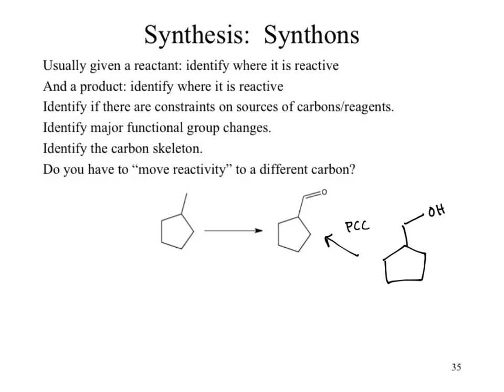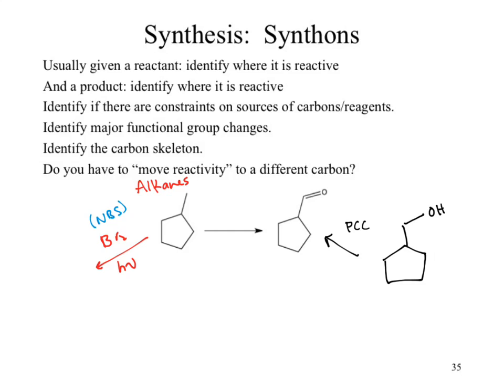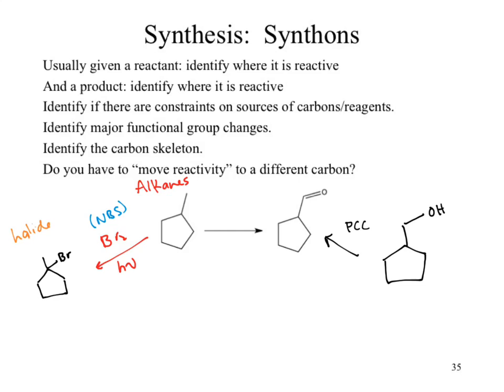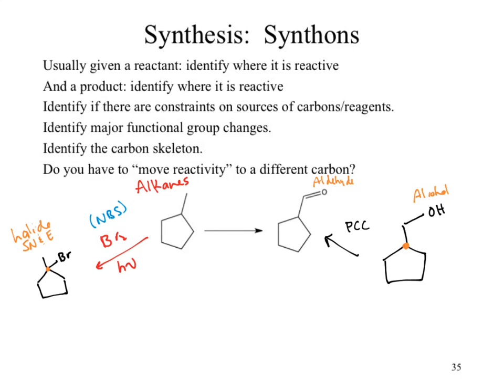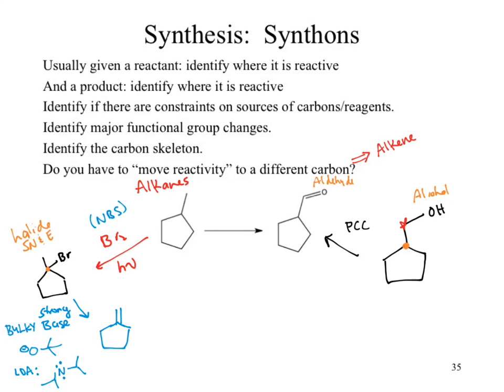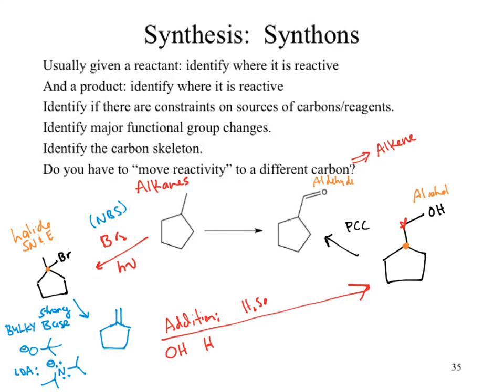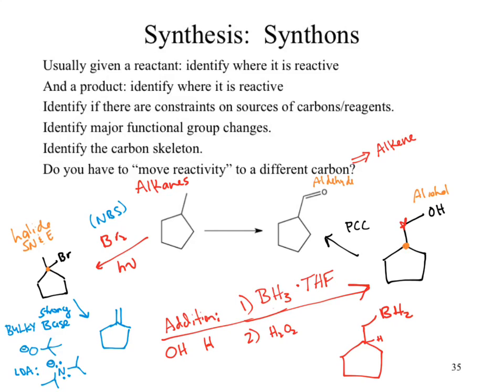chm236 fa14 wk06b SynthesisEG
Synthesis example.